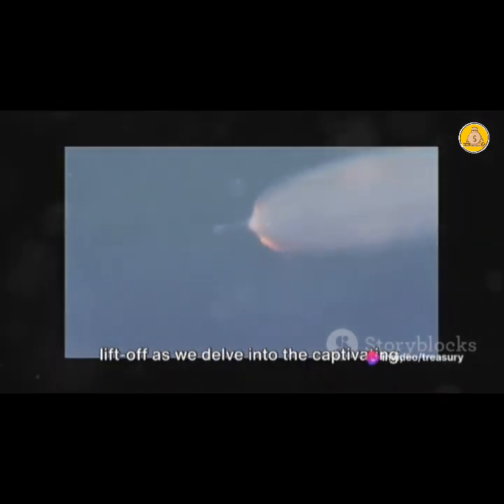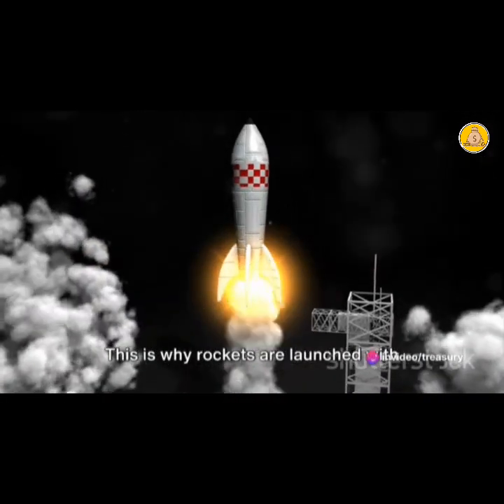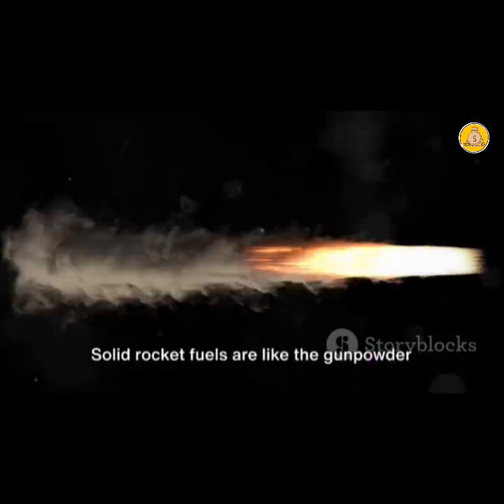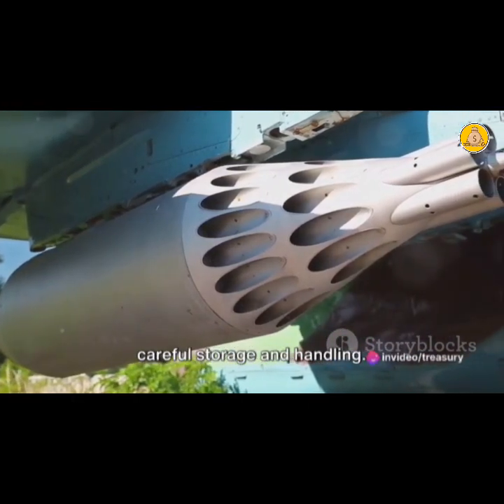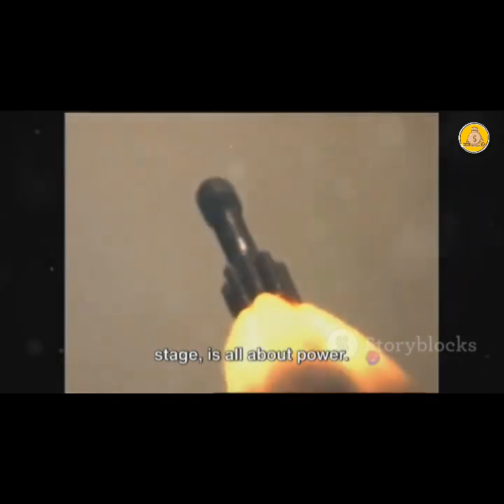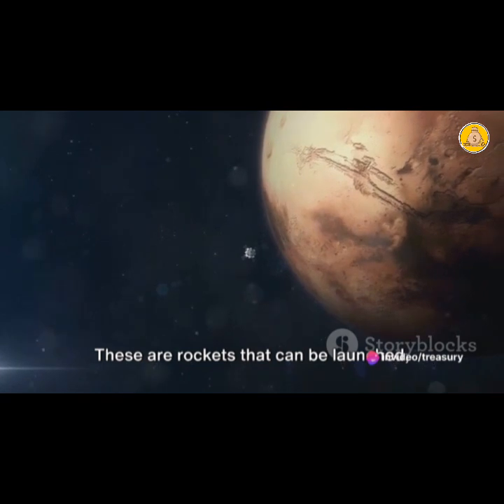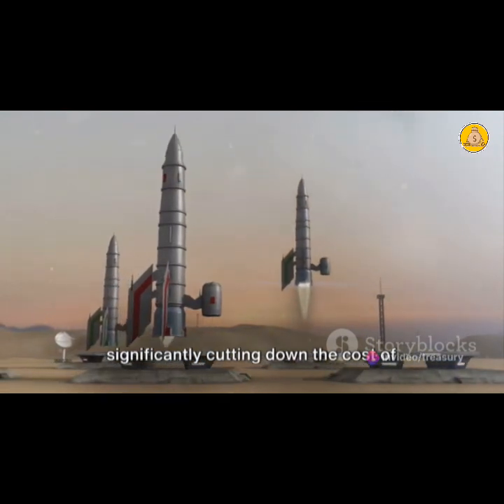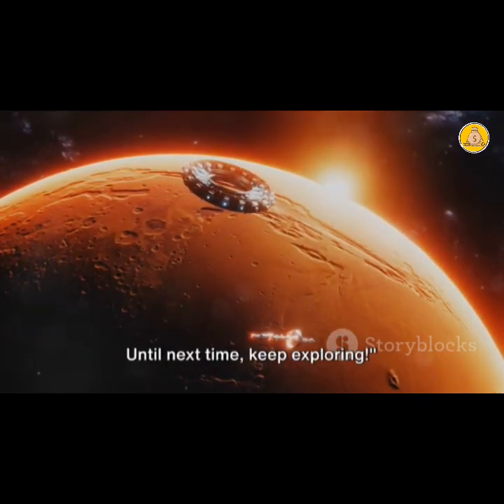Decoding Rocket Science: Unraveling the Mysteries of Fuel